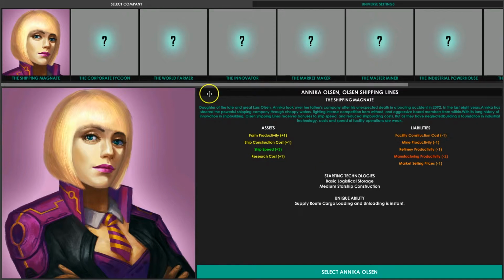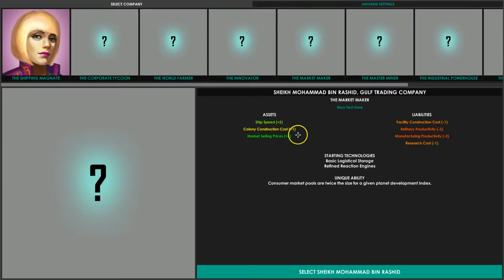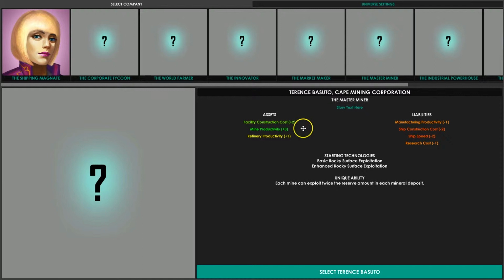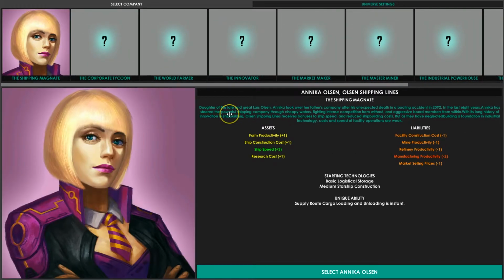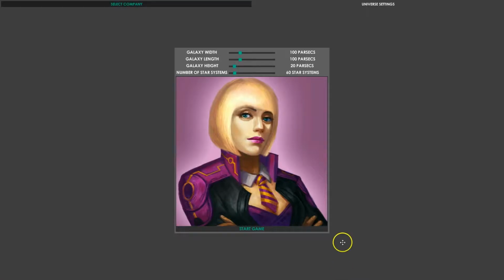(2/9) Interstellar Incorporated: Game Starting Options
A detailed look at the game starting options for the upcoming space/business strategy game from Ideologic Studios. (Gameplay Demo Video 2/9)